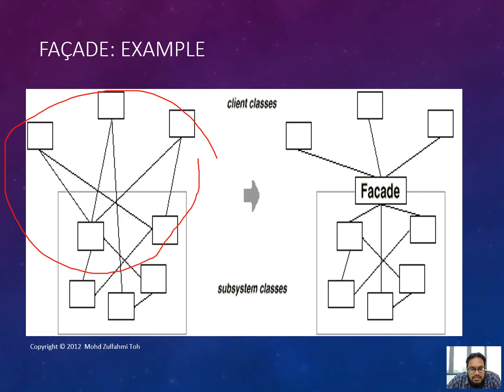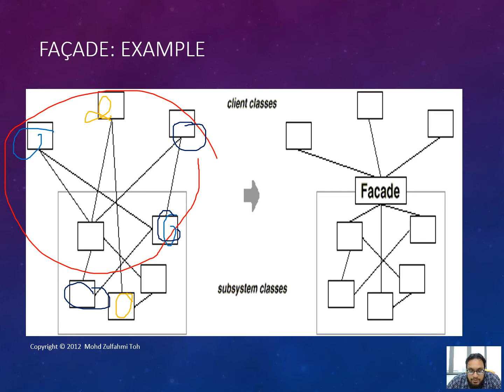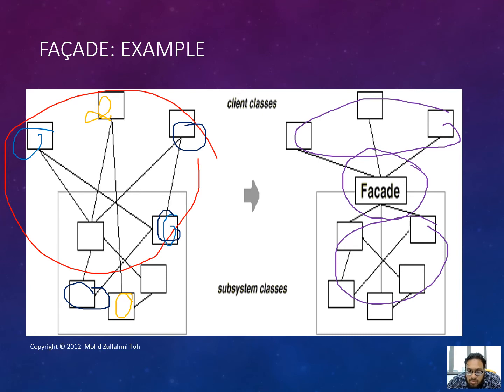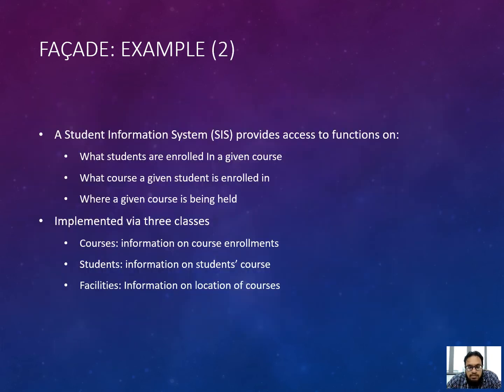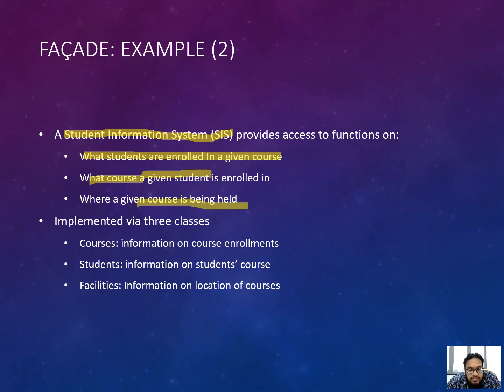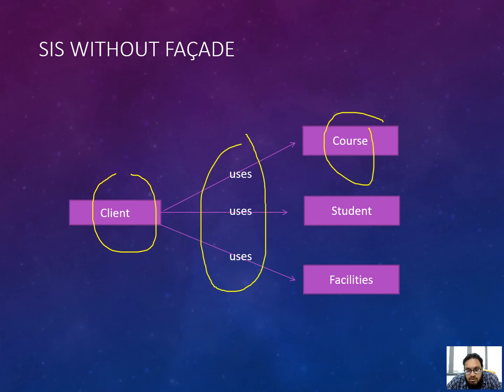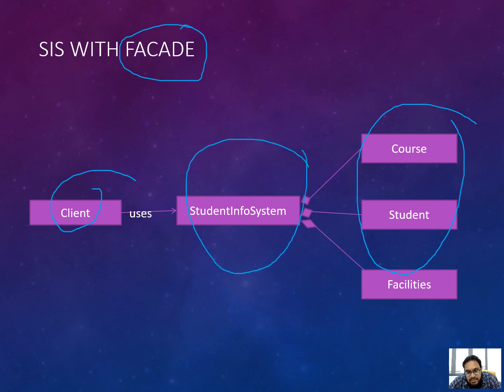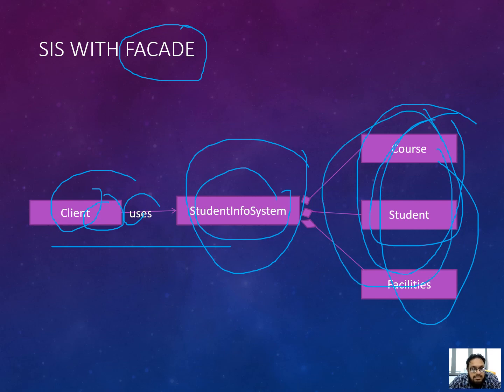BCS2343 Software Design Workshop: Design Pattern Facade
This is a lecture video on  facade design pattern for BCS (Software Engineering) students from Fakulti Komputeran who are undertaking BCS2343 Software Design Workshop subject.

Highlights in the video:
- Facade: basic concepts
- Component of Facade
- Example on how to apply facade therough case study